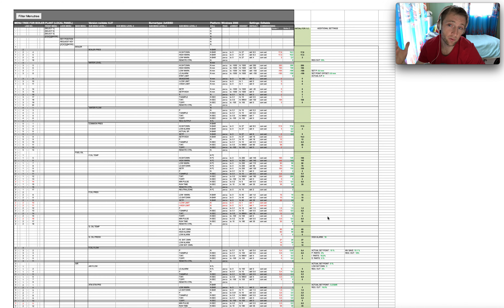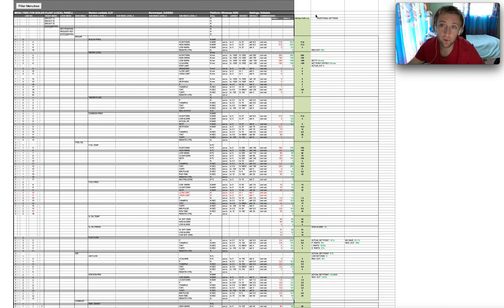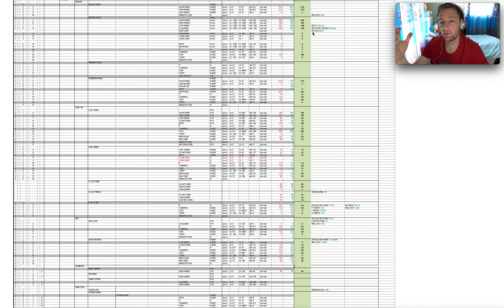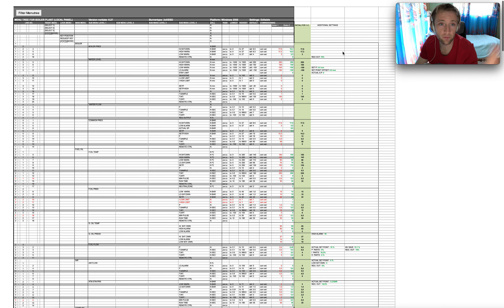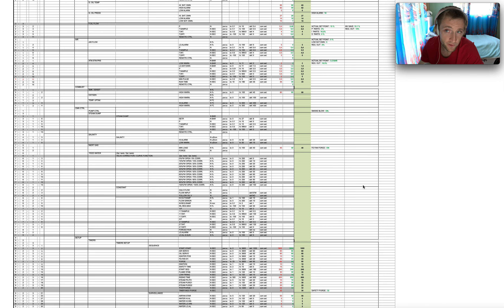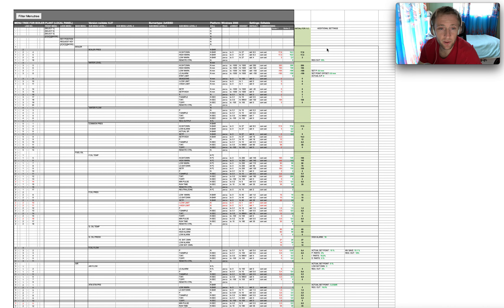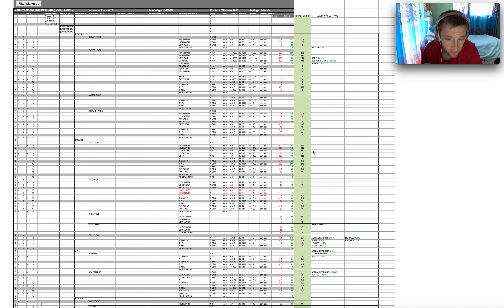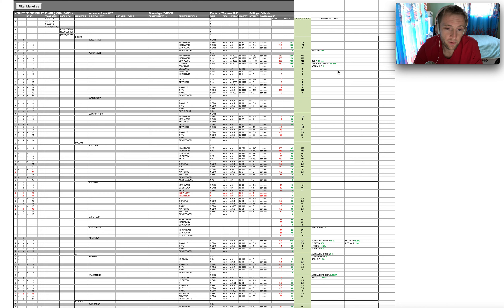How to avoid smoky Aux.Boiler Operation